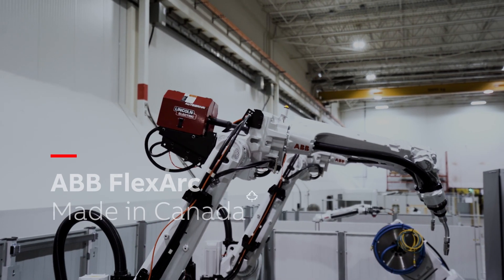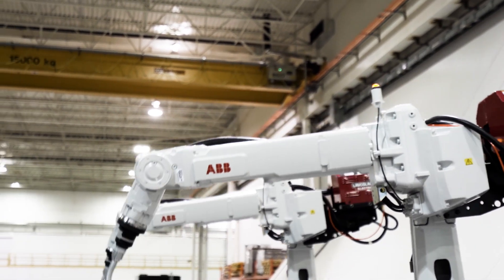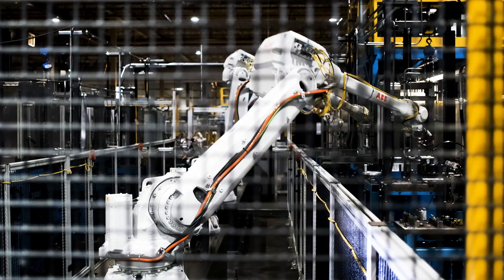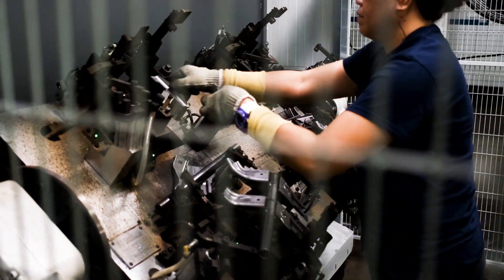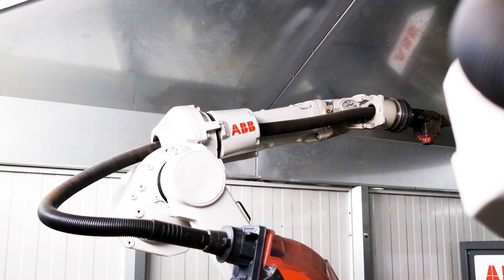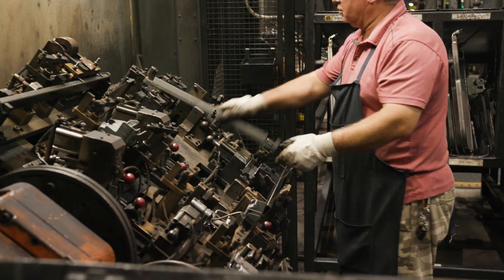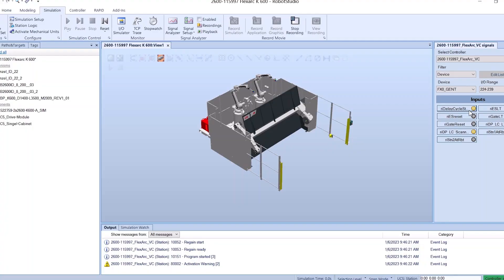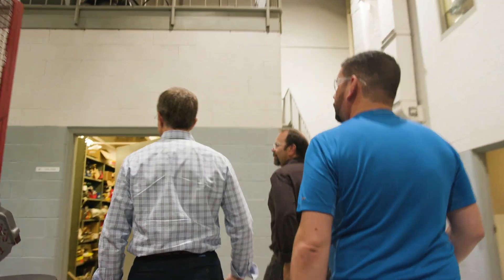ABB Robotics & Guelph Manufacturing celebrates FlexArc® Welding Cells, 10 years built in Canada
It is the dedication to the ABB FlexArc® robotic arc welding solution from customers such as Guelph Manufacturing Group that supports ABB Robotics in continuously writing the future of flexible manufacturing and smart machines – empowering the local development of innovative solutions for Canadians in Canada.

Located in Guelph, Ontario, since 1965, Guelph Manufacturing Group has established to be a leading manufacturer and supplier of metal stampings, assemblies, headrest and armrest inserts, formed wire and other components.

The need to produce large volumes of high-quality consistent products to meet customer demands, while facing challenges from labour shortages encouraged Guelph Manufacturing Group to introduce robotic automation into their production. This decision has enabled Guelph Manufacturing Group to boost the efficiency of their weld dependent operations, supporting them in adapting to meet evolving business needs over the past two decades.

In 2013, Guelph Manufacturing Group was the recipient of the first built-in-Canada ABB FlexArc®, a globally engineered robotic arc welding solution modified by local Canadian weld experts to insure it met the needs of Canadian customers and safety standards. The solution combines ABB robots and Bullseye, standard positioners, weld power supplies, torch cleaning stations, and all safety and guarding to deliver a flexible and easy program system at the right price.